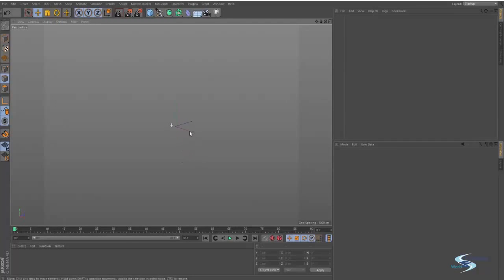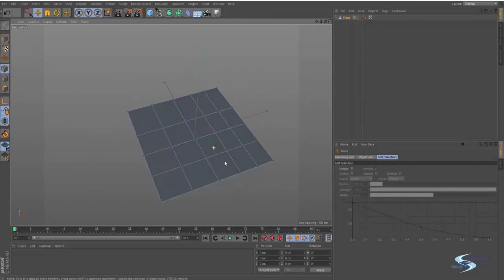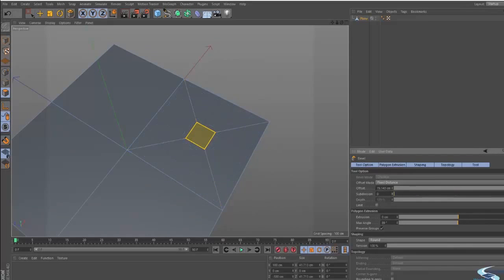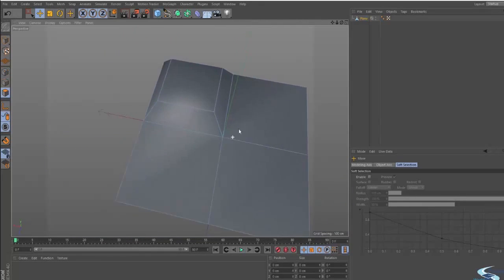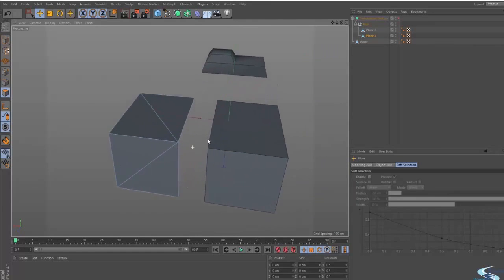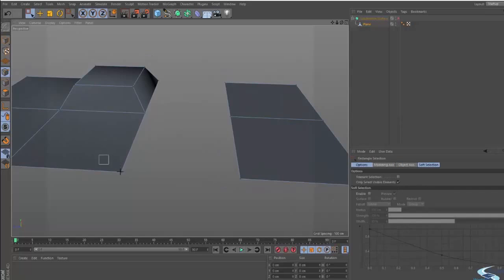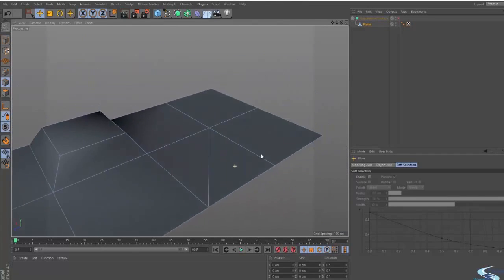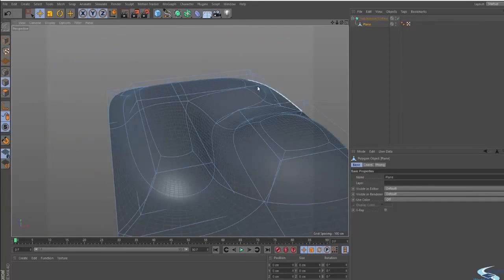Modeling Tools | Introduction | Different Modeling Operations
Cinema 4D | Modelling Tools | Introduction | Different Modeling Operations | Chapter 9

# Topic Covered
Modelling Tools -
Introduction to Modelling Operations
- Steps - Guidelines - Techniques
⇒Different Modeling operation
⇒For Planes :-
Edge Mode - Edge is bacically a line between two
points or vertices
Face Mode
⇒Option of using different tools
Bridge,Polygon Pen,Dissolve,Iron,Knife,Extrude Inner
Matrix Extrude etc
⇒How to use Bevel Tool
⇒Choosing Right Sub Division Value
⇒How to use Bridge Tool & Inset tool